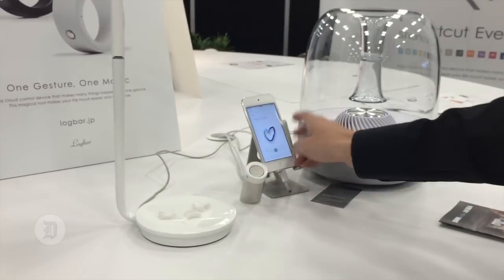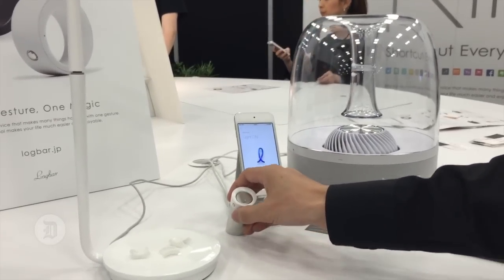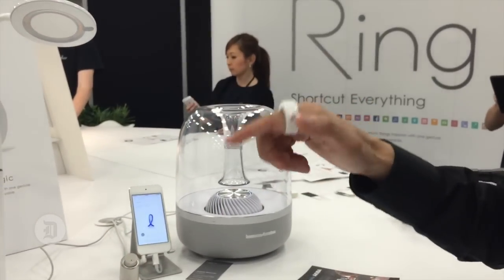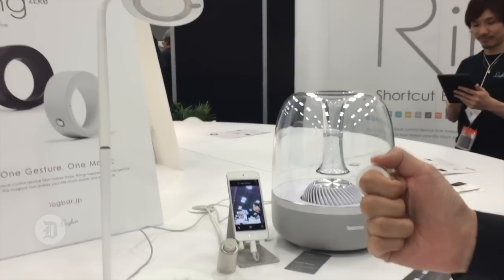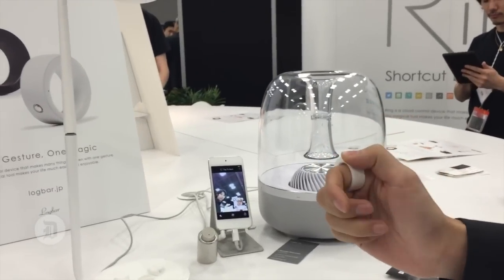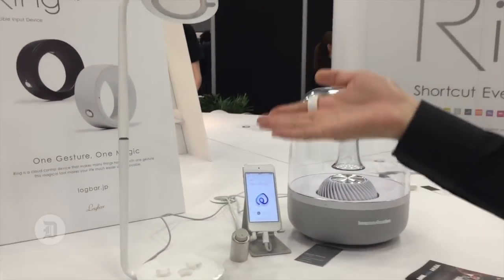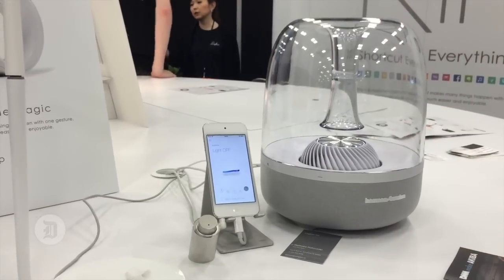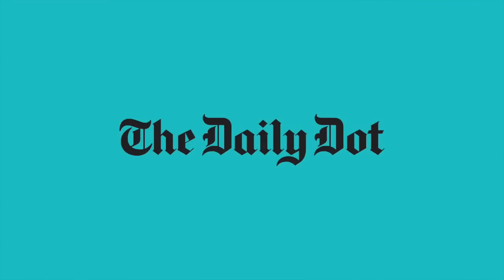Ring Zero at SXSW 2015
Hands-on with the newest gesture-powered smart ring.